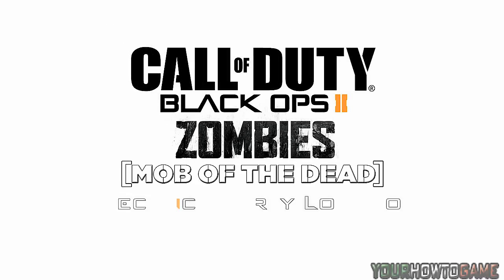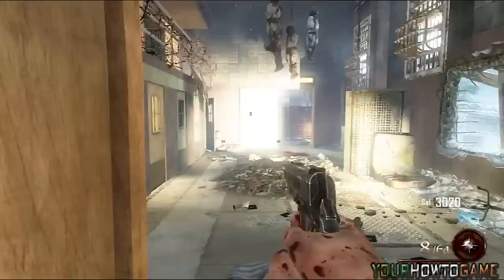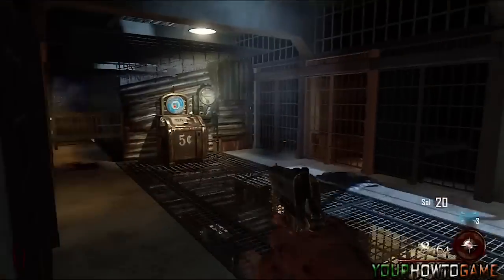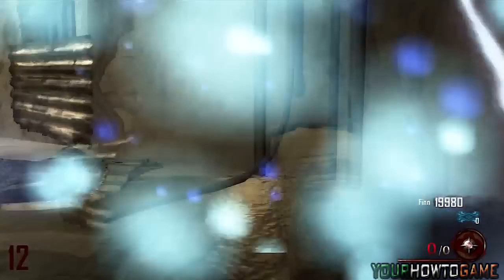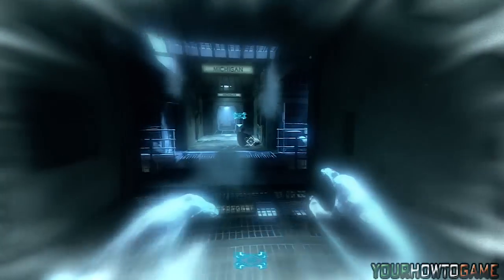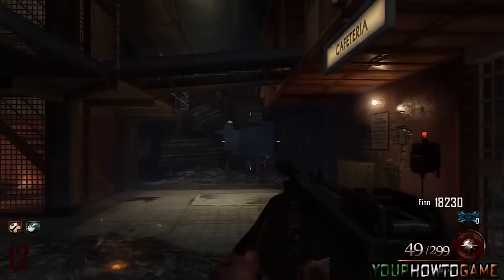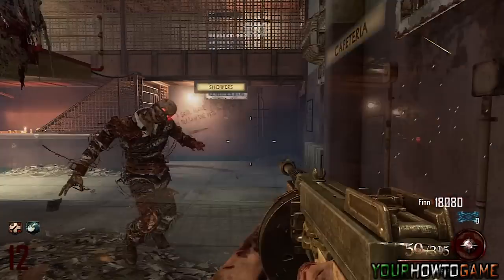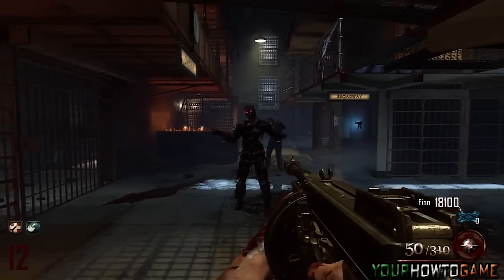Electric Cherry Perk (Mob of the Dead) :: Call of Duty Black Ops 2 Zombies [PS3 / Xbox 360] ᴴᴰ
To find the Electric Cherry Perk you will need to head to the 3rd floor of the Broadway cell block of Mob of the Dead. The Electric Cherry perk is located just on the left hand side on this floor. In order to obtain this perk you will need to enter Afterlife mode and use the shock ability to power it. Instead of wasting another after life, continue over and power the gondola also. Electric Cherry costs 2000 points and creates an electric shockwave around the player whenever they reload,  reviving another player or entering Afterlife Mode.

Music
Title: Zombies
Artist: wraww